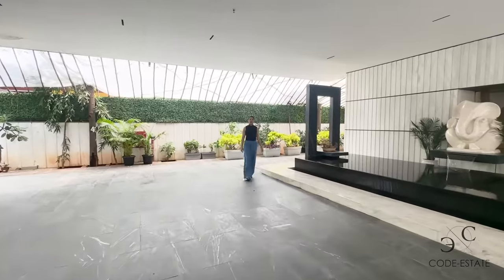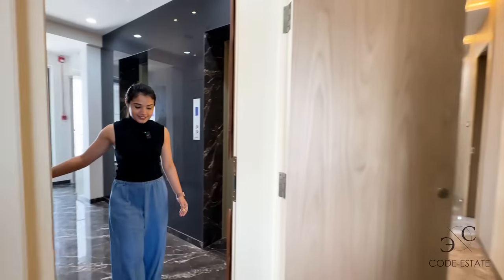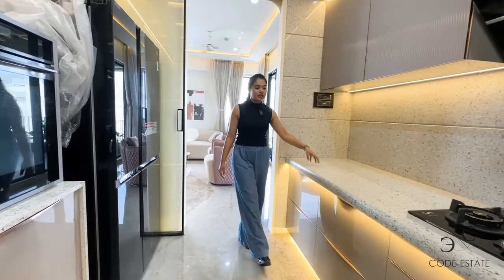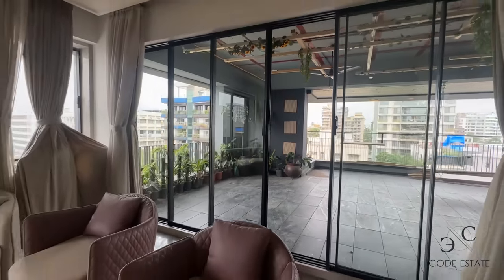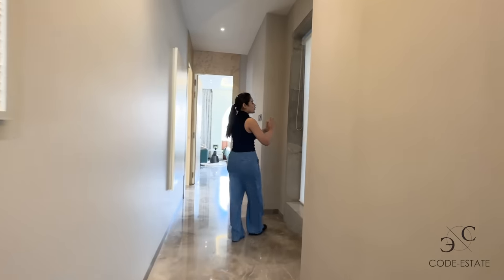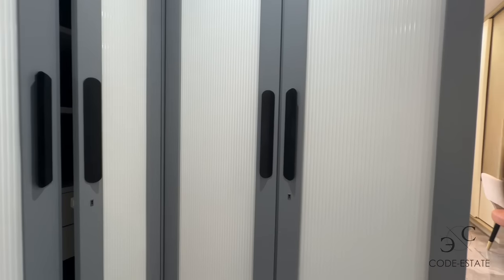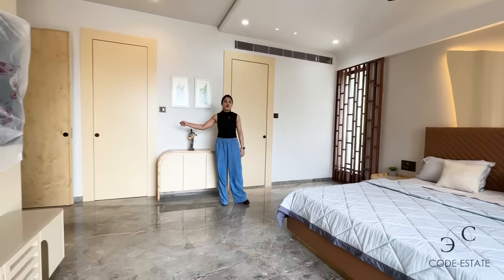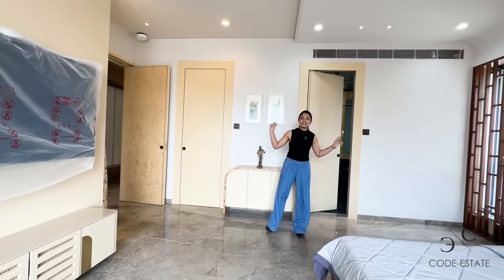BEAUTIFULLY FURNISHED apartment with a TERRACE in JUHU, MUMBAI, INDIA | SOLD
JUHU, MUMBAI, INDIA

FULLY FURNISHED terrace 3 bhk residence JUHU
▫ carpet : 2000
▫ status : ready to move in
▫ parking : 2 cars
▫guest bedroom
▫ 700 sq ft Terrace
▫ 1 flat/ floor
▫ new building
▫ price : 14.99 cr
▫ Beautiful Interiors
▫ exclusive apartment
▫ tight security

📱 DM / Whatsapp